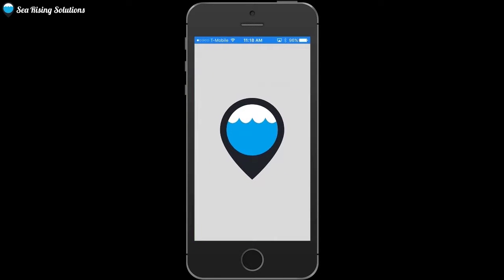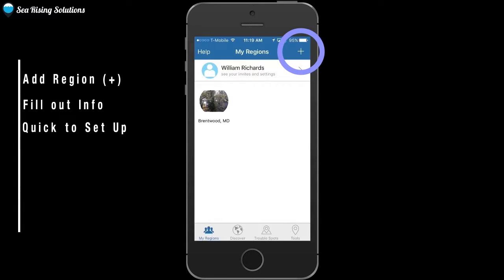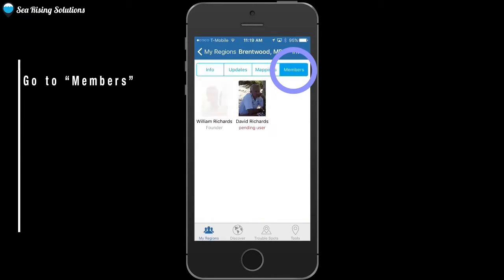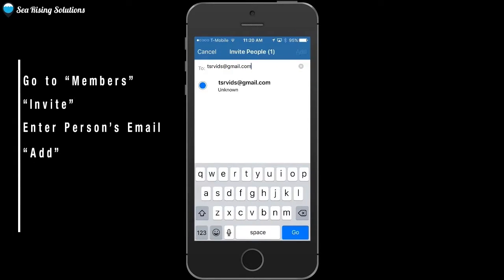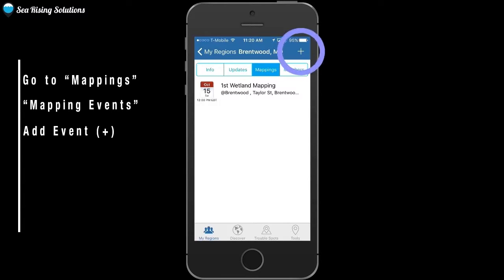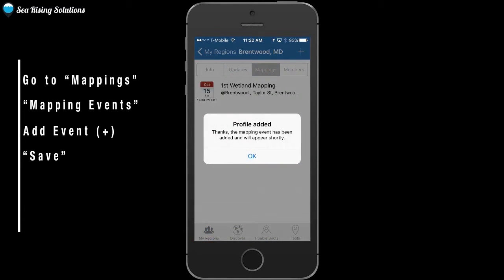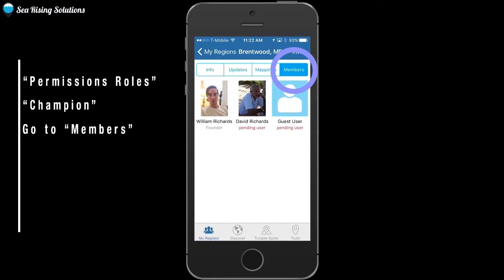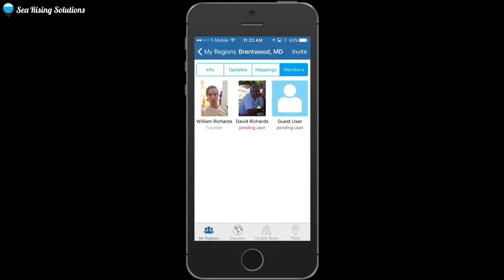Sea Level Rise App: Creating Mapping Events